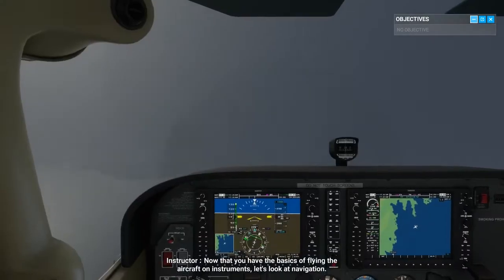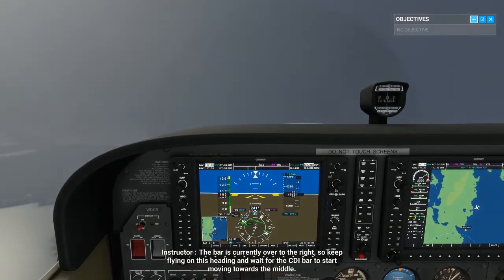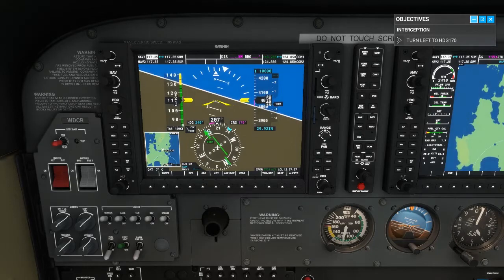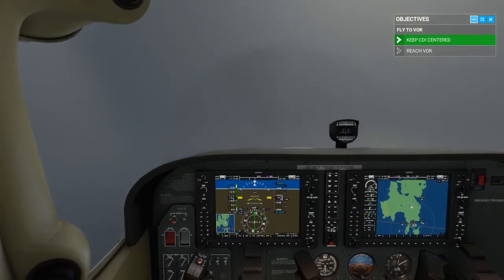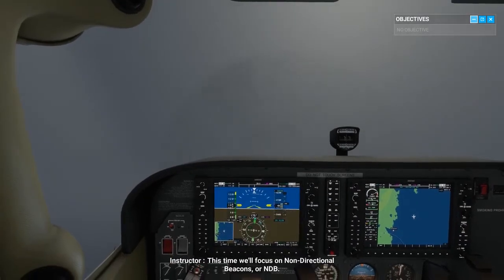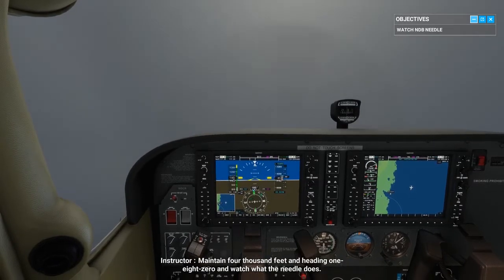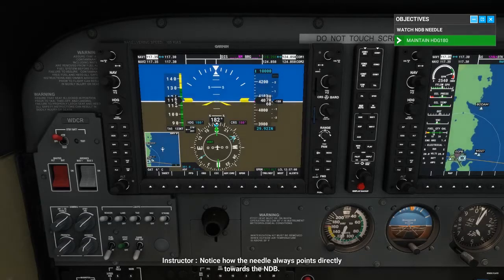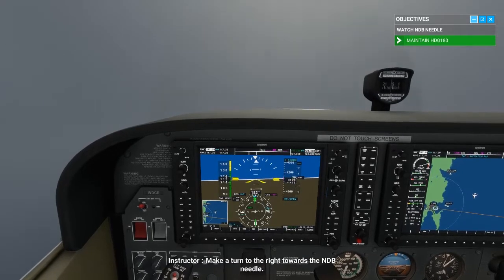Microsoft Flight Simulator | Flight Training : VOR Basics & NDB Basics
FLIGHT TRAINING
Learn fundamental skills and techniques to fly like a professional

   IFR NAVIGATION
   Once you losr your visual references you are forced to rely on your cockpit instruments. Learn how to find your way even after the clouds have rolled in

      VOR BASICS
      Find your way using radio navigation.

      NDB BASICS
      Doing it old school.